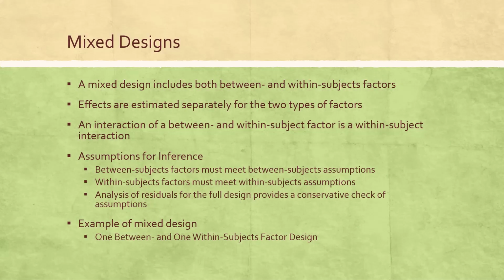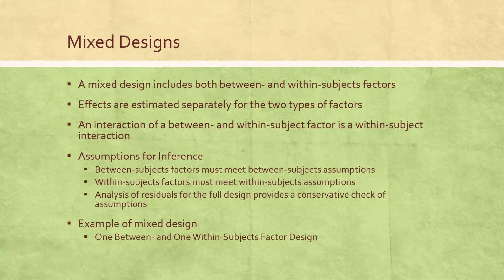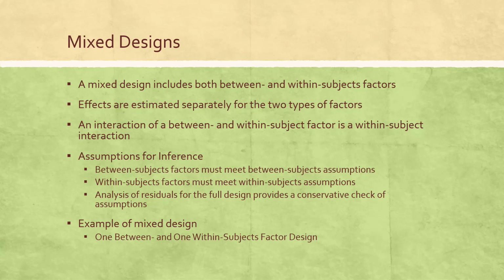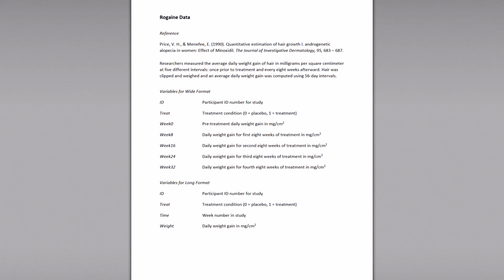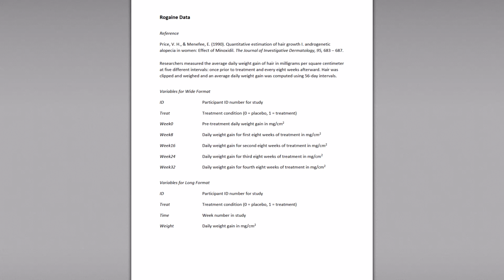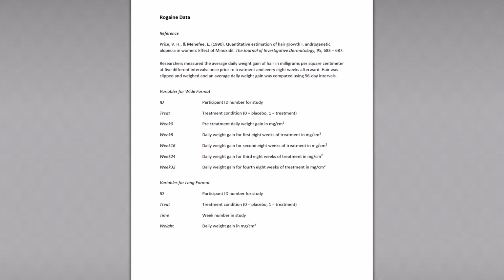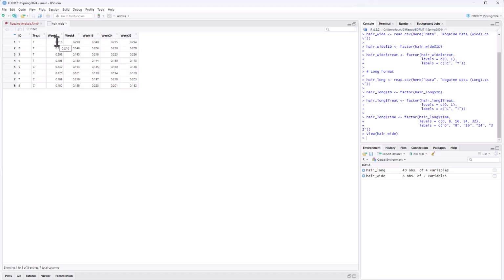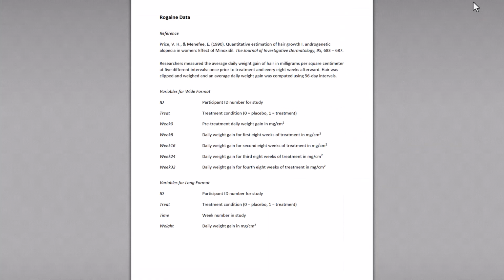Mixed Designs Part 3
I discuss the characteristics of a mixed design and introduce a data set that I use in this video series to exemplify the analysis of data obtained with this design.